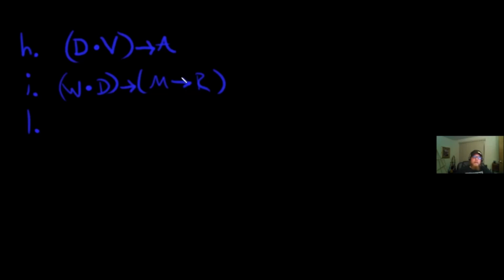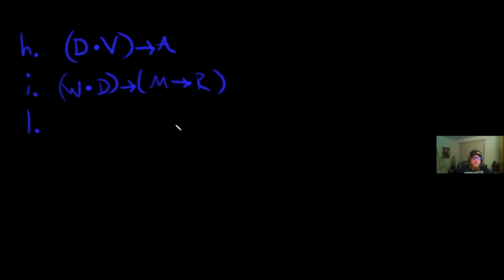PHIL 110: Lecture XVI: Conditionals Revisited Part III